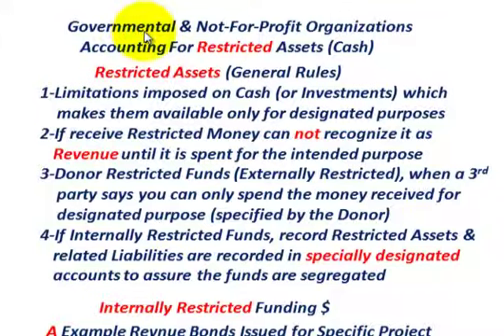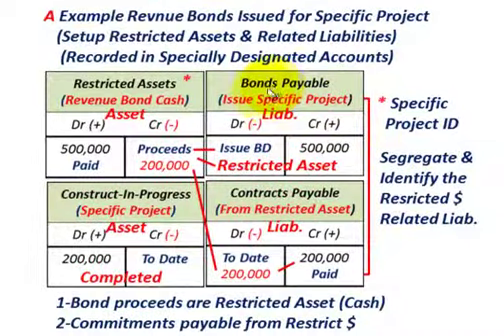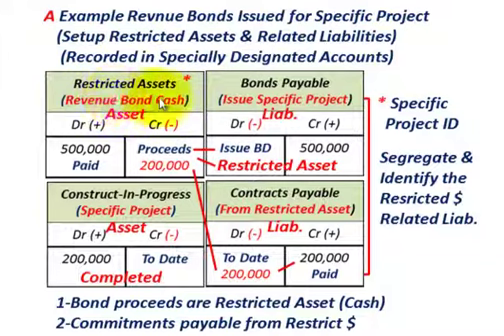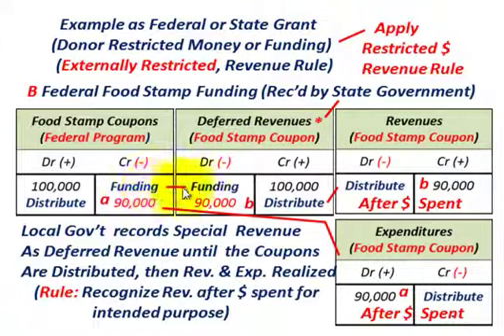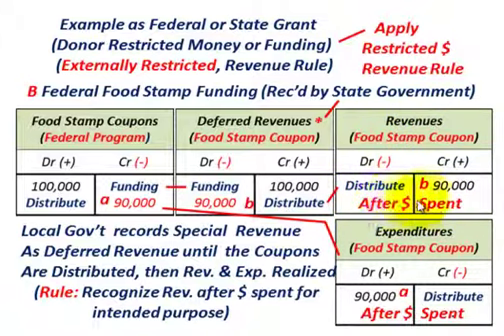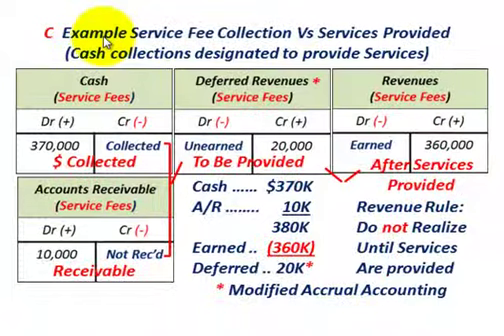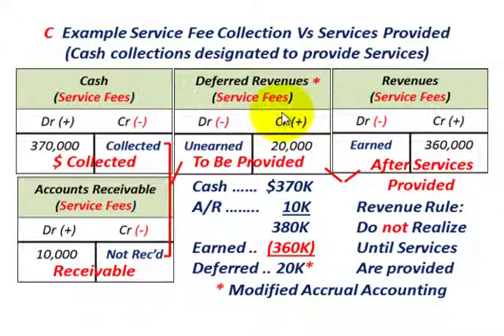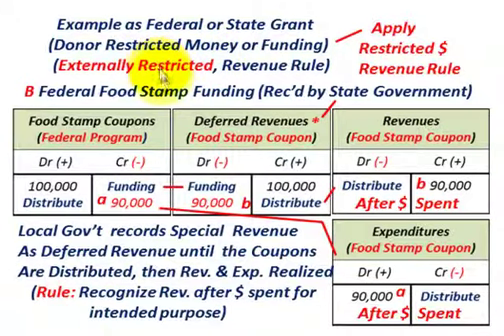Governmental Accounting (Restricted Assets (Cash), Internally Vs Externally Restricted, Specific ID)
Governmental Accounting for Restricted Assets (Cash), Restricted Assets (General Rules), 1-Limitations imposed on Cash (or Investments) which makes them available only for designated purposes, 2-If receive Restricted Money can not recognize it as Revenue until it is spent for the intended purpose, 3-Donor Restricted Funds (Externally Restricted), when a 3rd party says you can only spend the money received for designated purpose (specified by the Donor), 4-If Internally Restricted Funds, record Restricted Assets & related Liabilities are recorded in specially designated accounts to assure the funds are segregated, examples based on internally restricted  & externally restricted cash (assets), detailed accounting by Allen Mursau